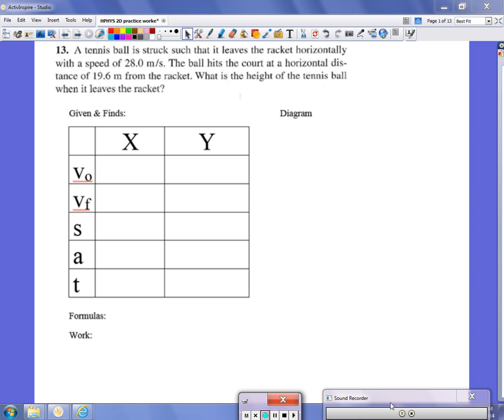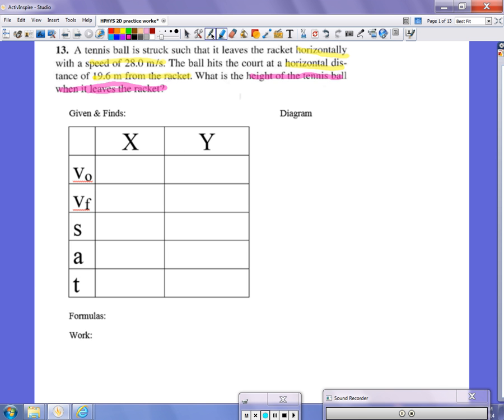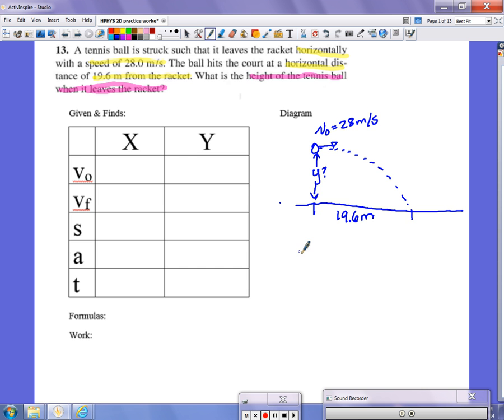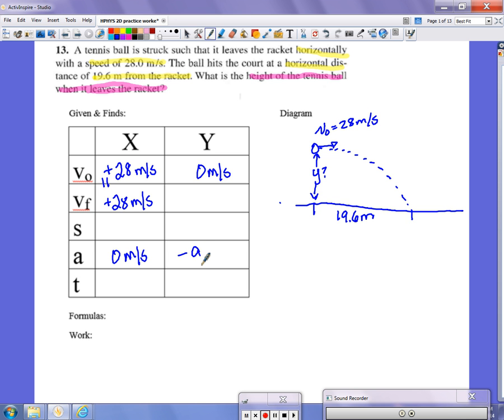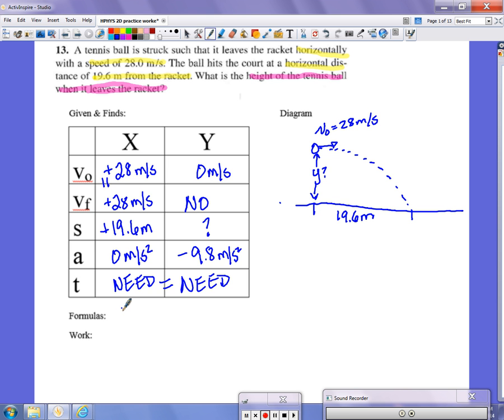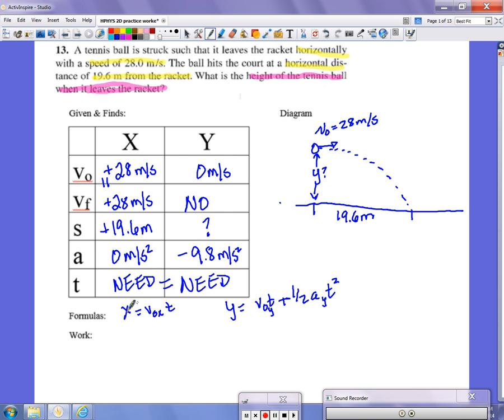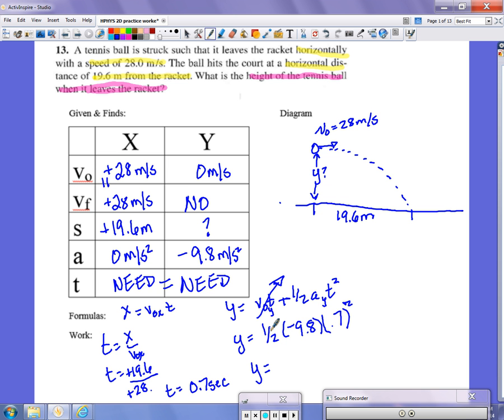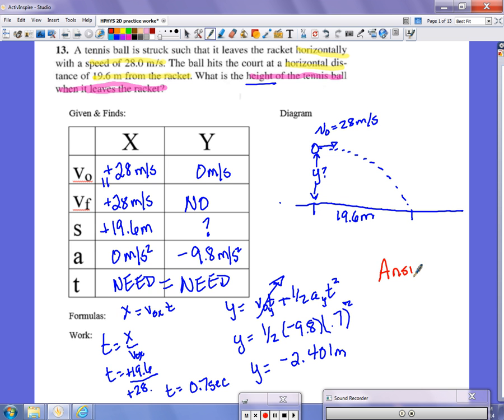HPHYS 2DPP #1 final rev